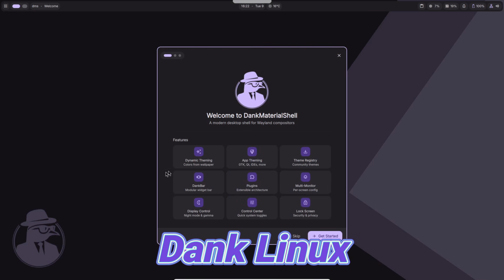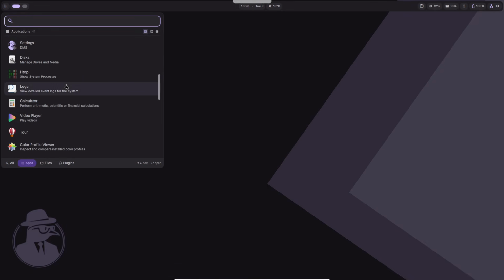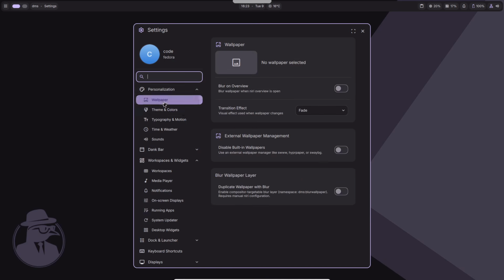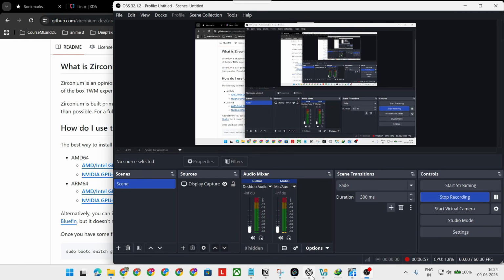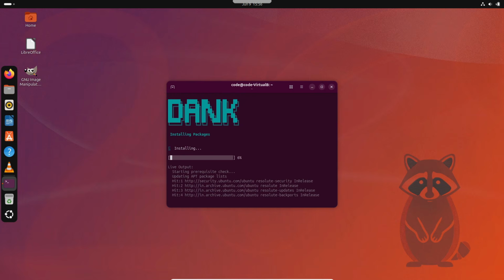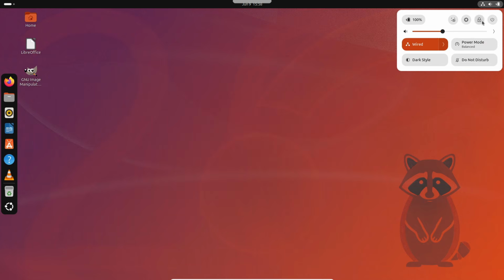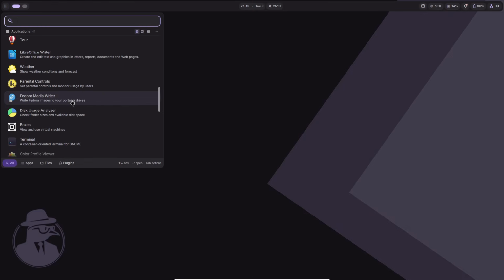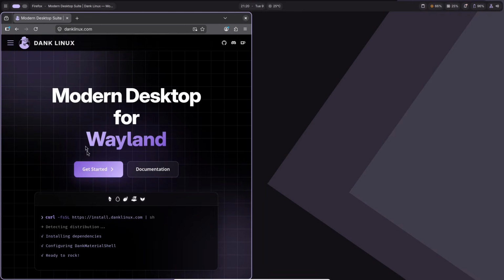Dank Linux Review: Hype or Worth It?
Dank Linux is one of the most talked-about Linux desktop projects right now. In this video, I take a look at DankMaterialShell, a modern desktop experience built on Wayland compositors like Hyprland and Niri. I'll explain what Dank Linux is, how to install it on Ubuntu, its features, performance, advantages, drawbacks, and whether it's worth trying in 2026.

If you've ever wanted a beautiful Hyprland setup without spending hours editing configuration files, Dank Linux might be exactly what you're looking for.

Topics Covered:• What is Dank Linux?• DankMaterialShell Overview• Ubuntu Installation Guide• Hyprland & Niri Integration• Features and Customization• Performance and Resource Usage• Pros and Cons• Is Dank Linux Worth Using?